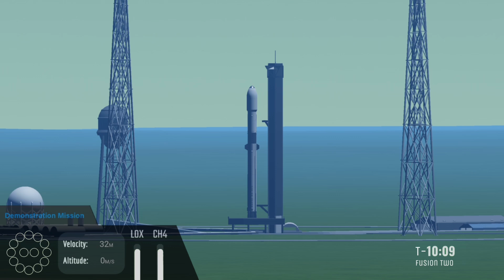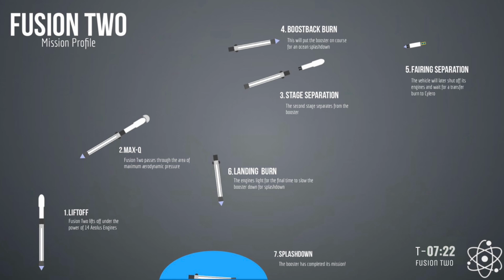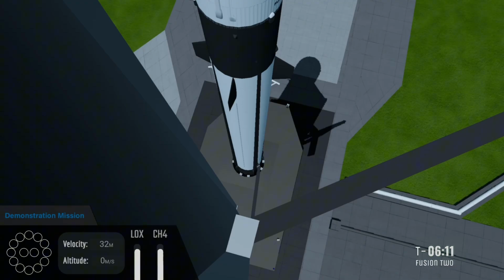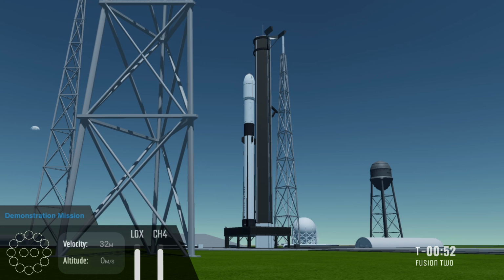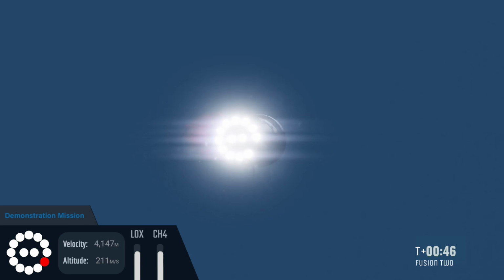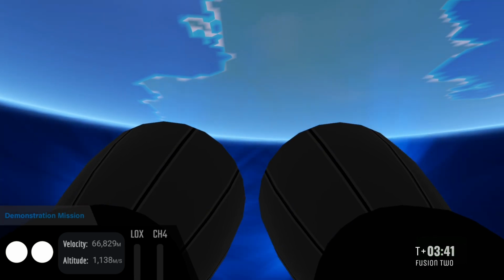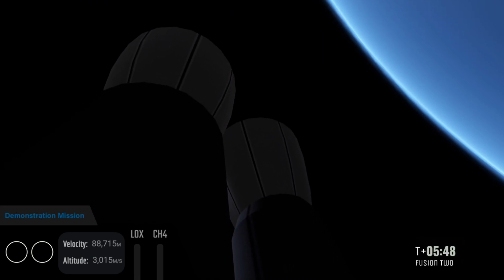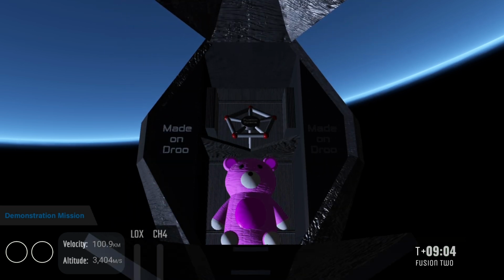Demonstration Mission | Fusion Two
Fusion Two is targeting April 27th at 19:00 BST for its first inaugural launch from the National Space Center at Pad 01A. The goal for this mission is to get the second stage to orbit with a special payload and attempt a soft splashdown of the booster. Around 24 hours after liftoff, the teams in mission control will decide if the second stage is fit for an additional burn which will throw the payloads to Cylero.